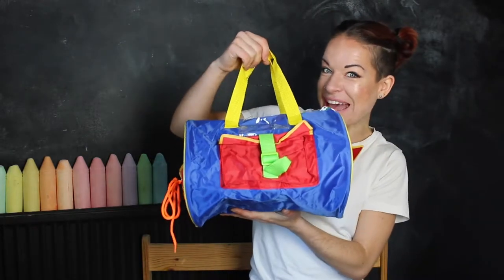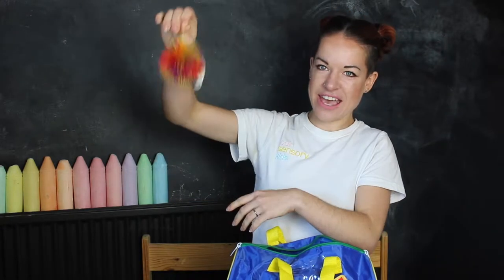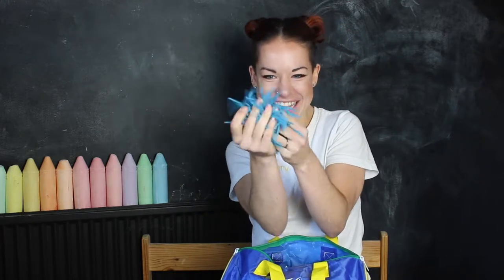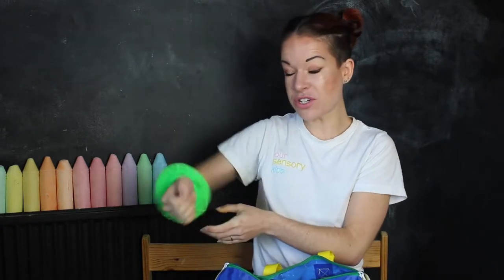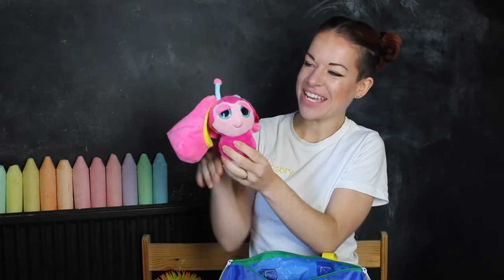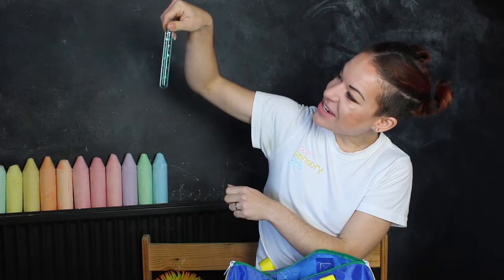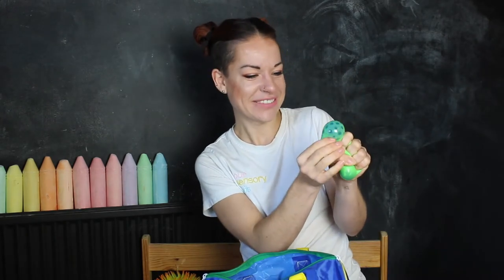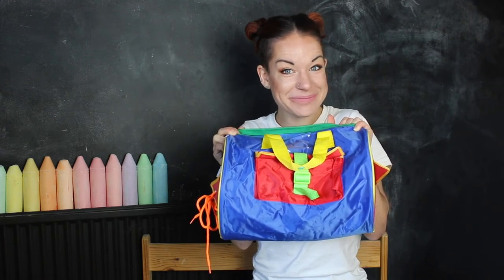Explore Your Senses: Fidget Bag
A handy bag with a variety of popular fidgets to help aid concentration and keep fiddly fingers busy. In this video, our friend Jordan provides useful ideas for fun-play with the contents of our Fidget Bag.